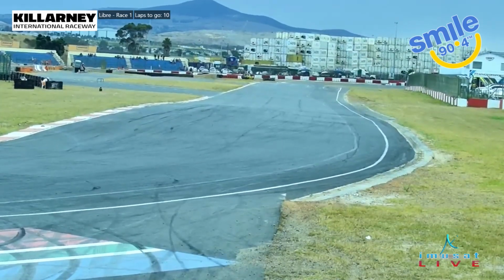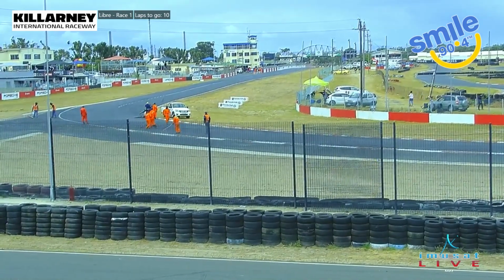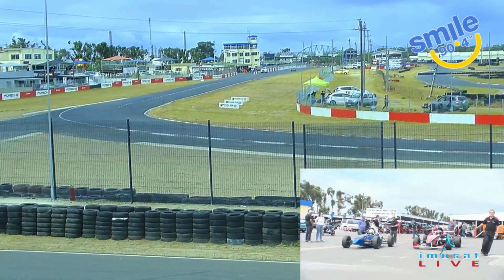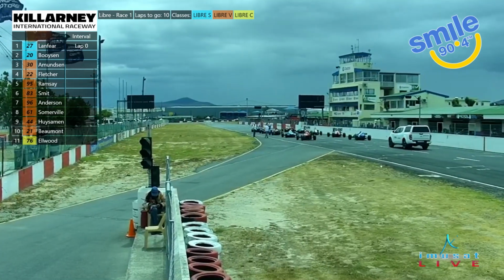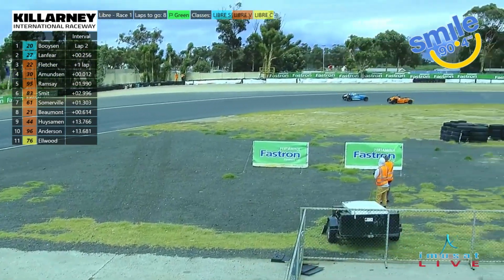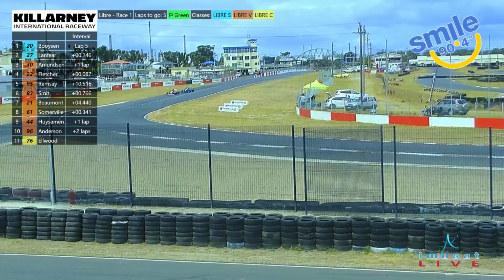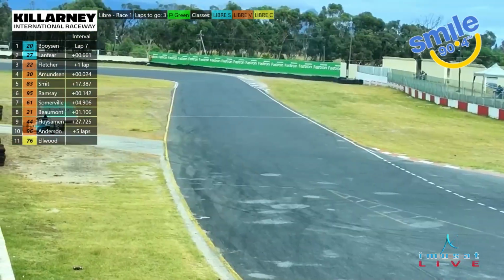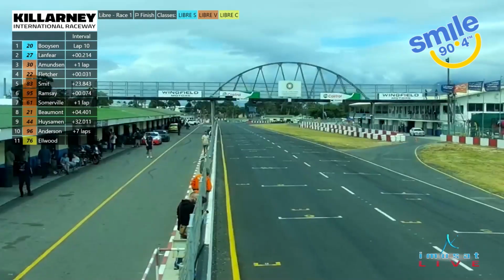Power Series Rnd 1 | Formula Libre | Race 1